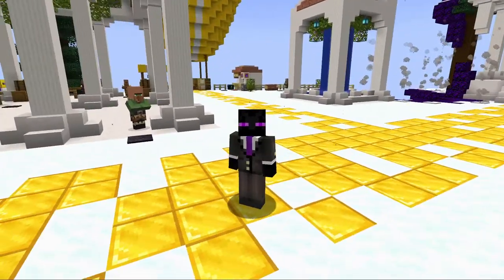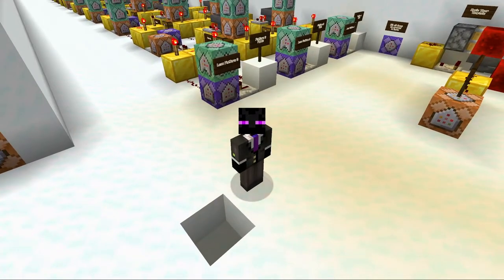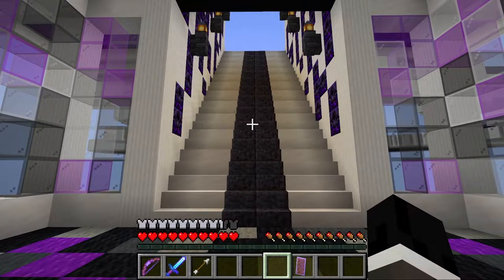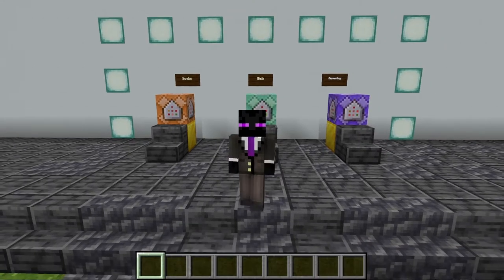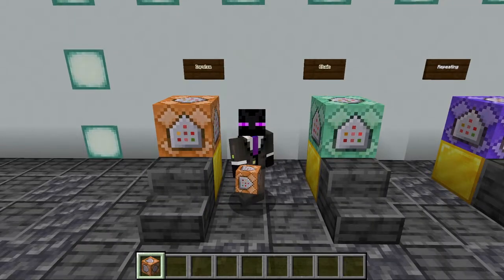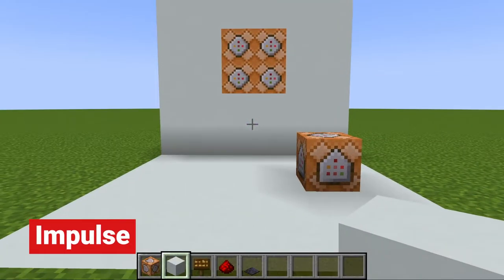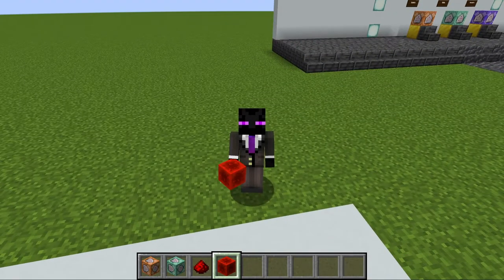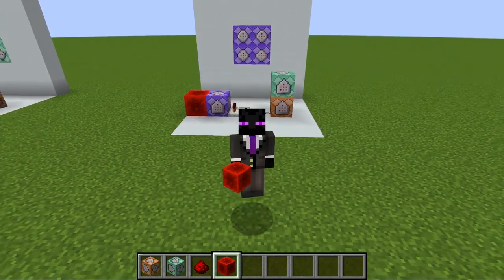Getting Started with Command Blocks [Minecraft 1.19, 1.20]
In this video, I answer the questions: how do you use command blocks in Minecraft 1.18 and 1.19, what are command blocks, and how do you get command blocks in Minecraft? I also show you one of my command block creations. All the commands you see work in both Minecraft Java and Bedrock!

0:00 Introduction
0:59 Command Block Boss
2:06 How to Get a Command Block
2:50 Command Block Types
4:08 Impulse Command Block
5:29 Chain Command Block

8:08 Repeat Command Block

10:00 Putting Them All Together
10:48 Outro